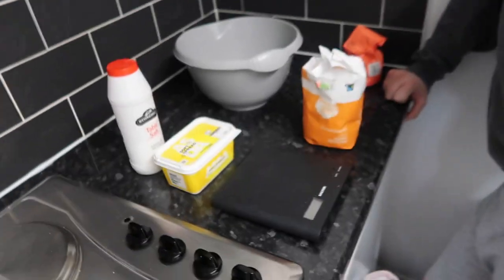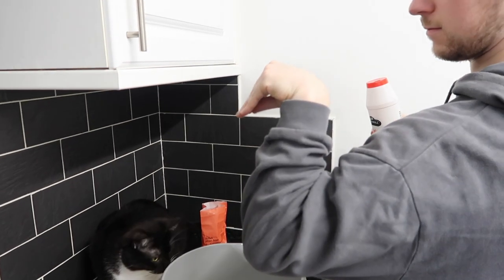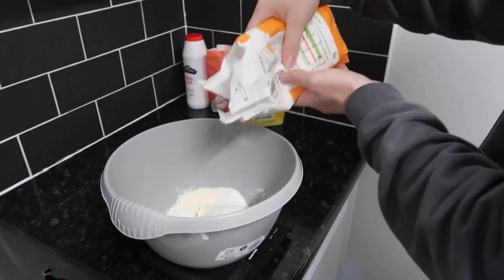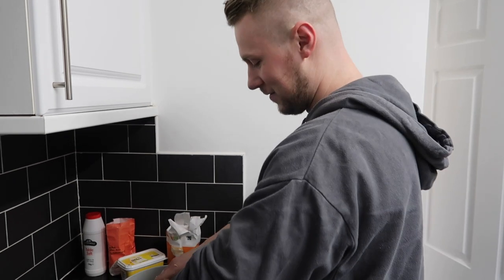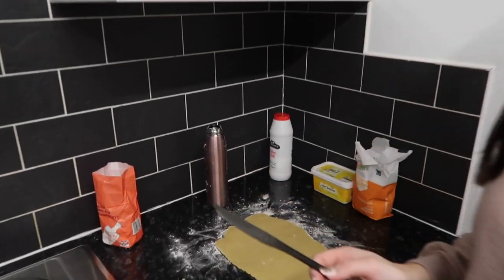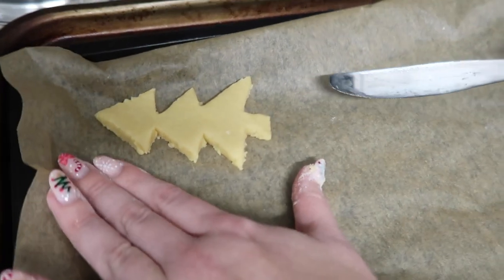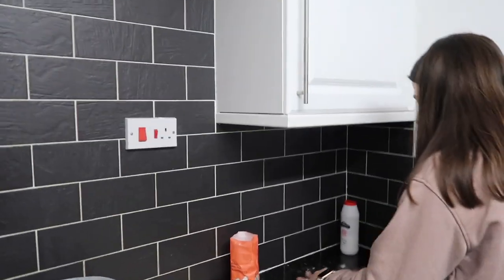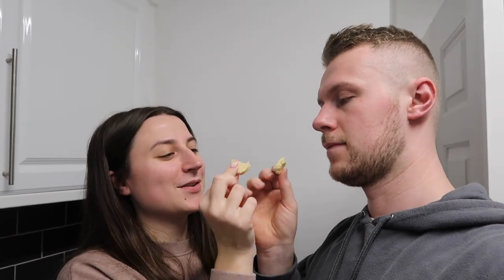EASY TO MAKE CHRISTMAS COOKIES! Bake with us! Vlogmas Day SEVENTEEN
Hello and welcome to our Christmas Cookies video! This is a super simple recipe to make your own Christmas cookies! They're easy to make and taste super delicious! They'd make a great snack and you could even leave some out for Santa!

We are both not the best bakers so it's always important that the recipe is easy to follow and this one sure is! It's great for beginners just like us!

Brogan & Harrison :)